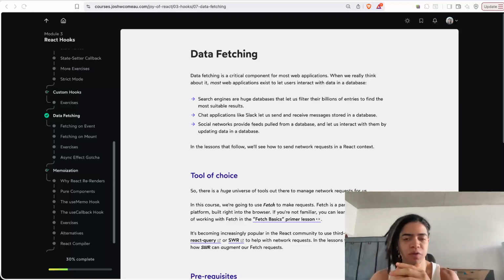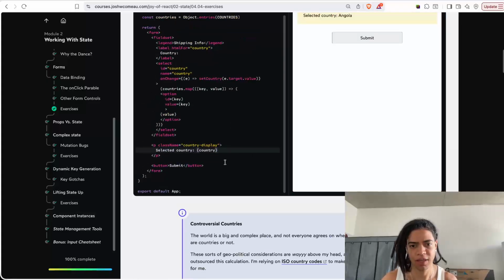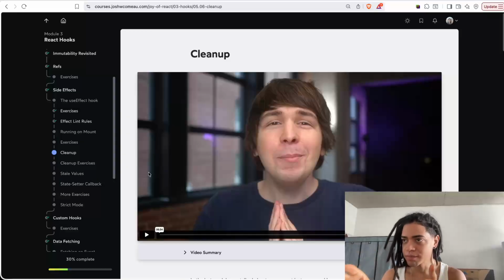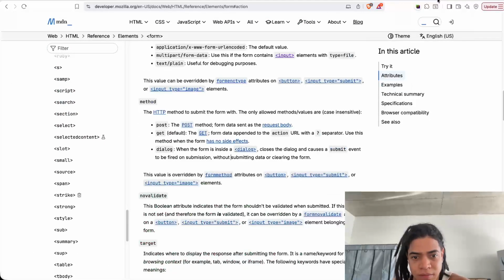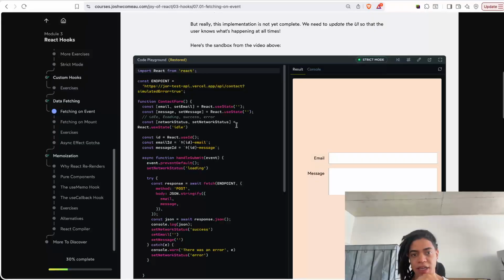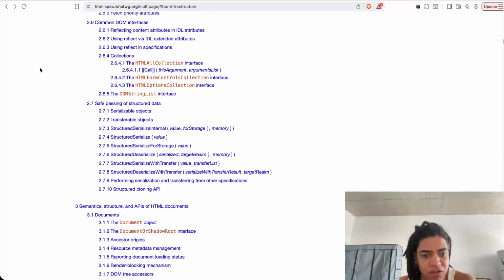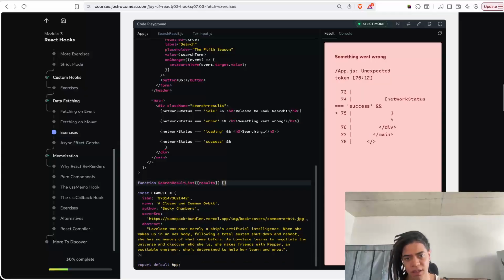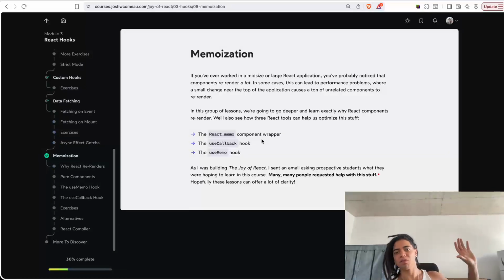The Joy of React: Data Fetching with SWR and Gotchas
By exploring the React origins, the problem it solved, the project structure and building common uses cases like, rendering a list of elements, conditionally, responde to events, filling and capturing data in forms, add interactivity, and seeing why we have hooks, useId, useRef, useState and the core loop, useEffects, custom hooks and fetching data (with Forms, XHR and Fetch API) now in the context of React apps and what are the problems.